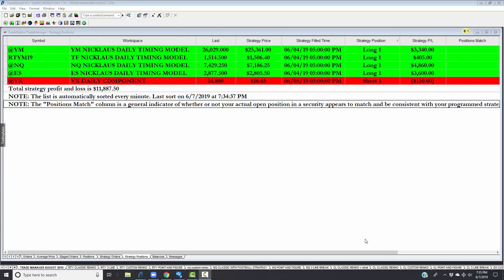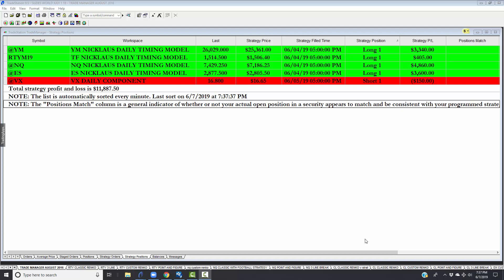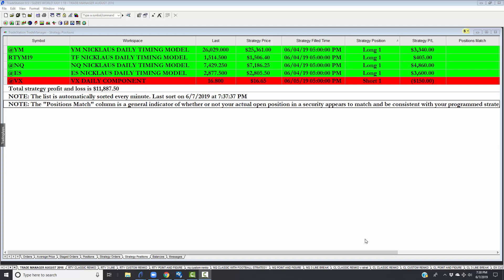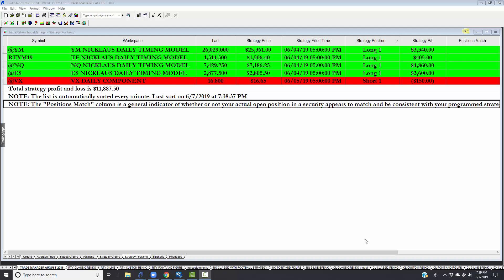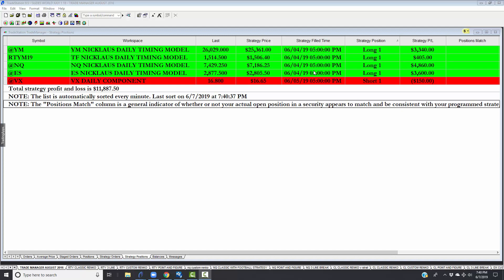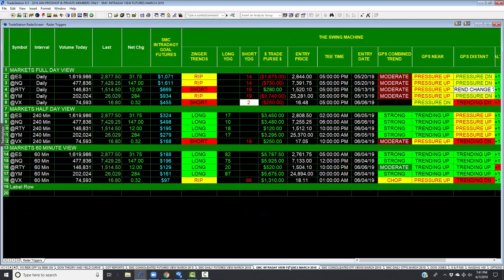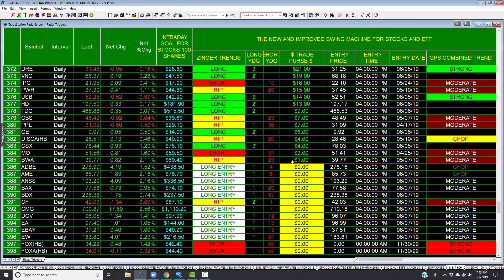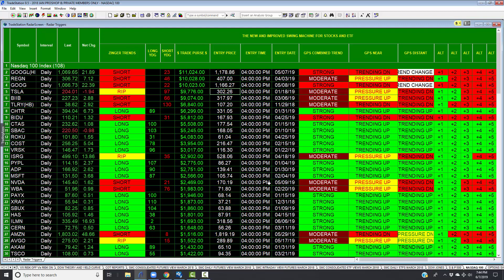JOIN OUR NEXT "JUMP START PROGRAM" JUST $1500 FOR 2 1/2 MONTHS!!